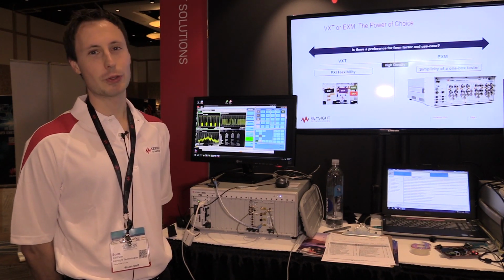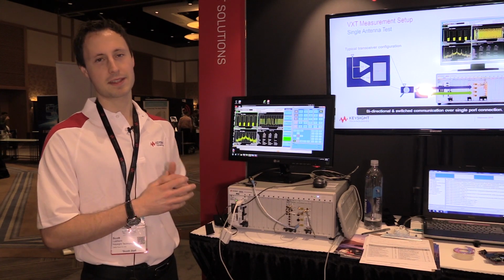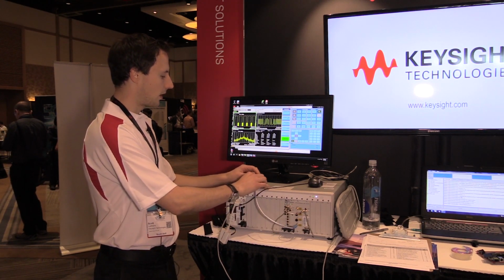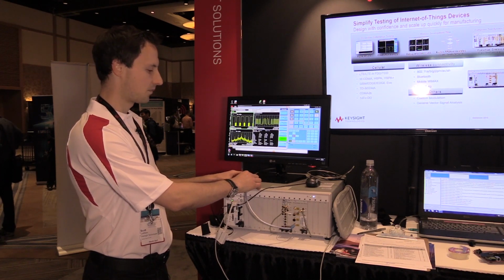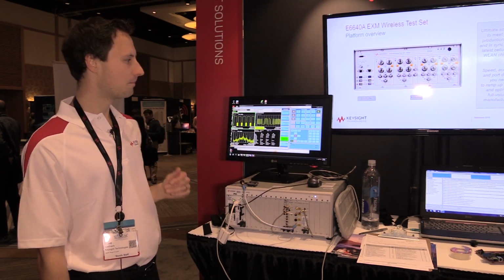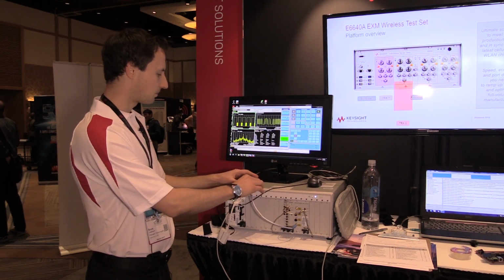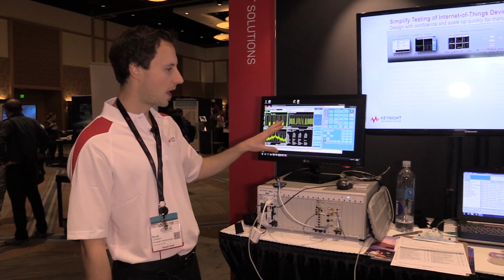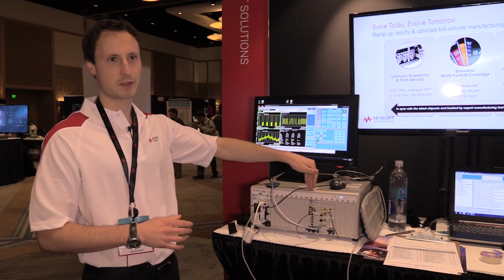Globecom: Keysight Technologies' IoT testing solutions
Keysight Technologies engineer, Scott Leithem, demos the company's IoT testing solutions at IEEE Globecom 2015.